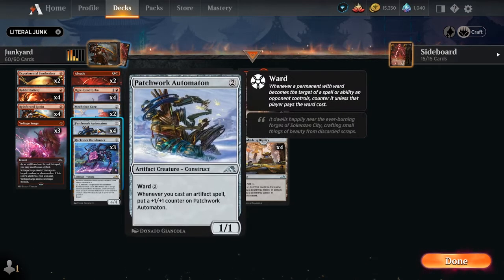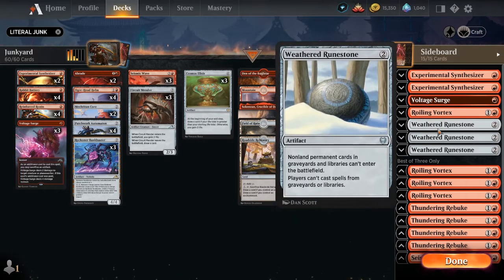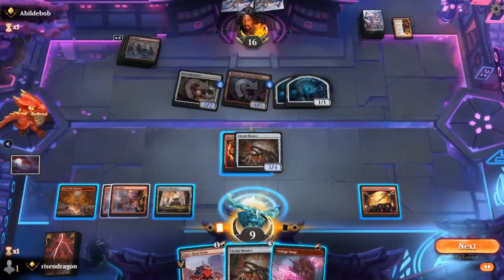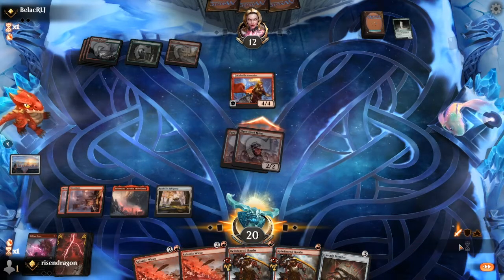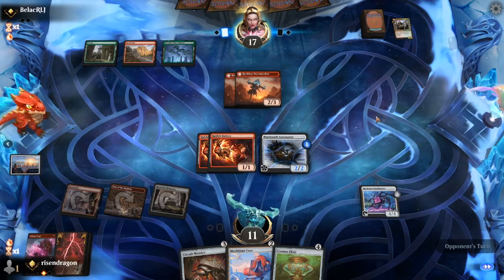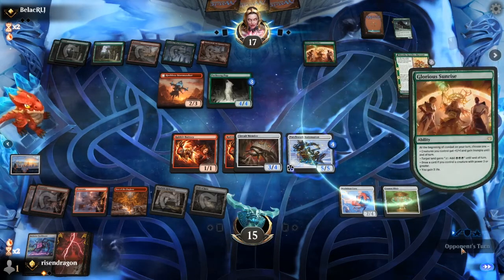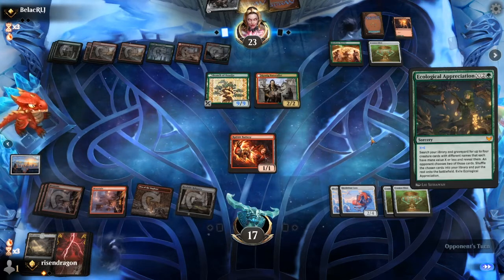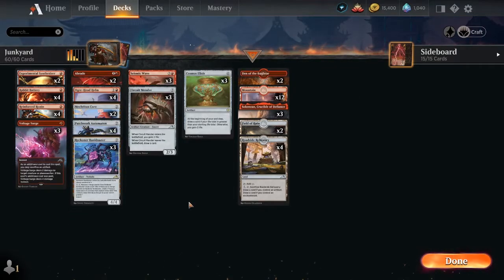This Deck is Literally Junk//Mono R Artifacts//Standard//MTG Arena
A very unique take on Mono Red! We use artifacts and the interaction with Patchwork Automaton and Reinforced Ronin to make a big and wide board while utilizing other handy artifacts to sweep in for the win. Enjoy!